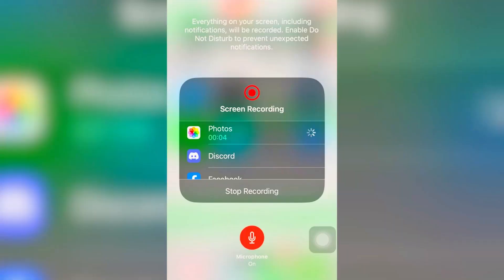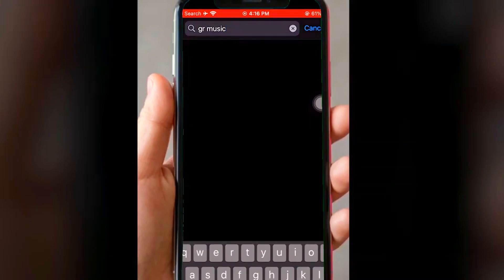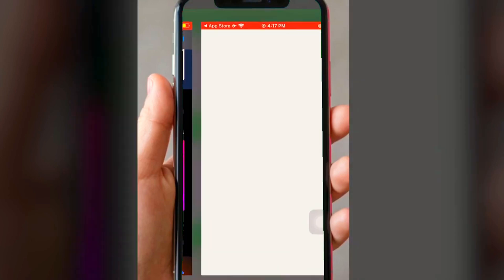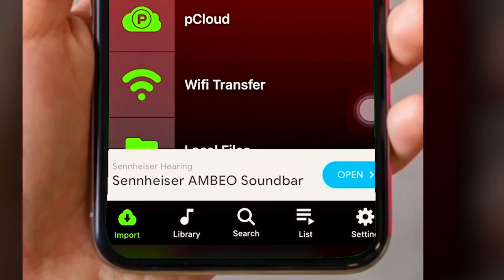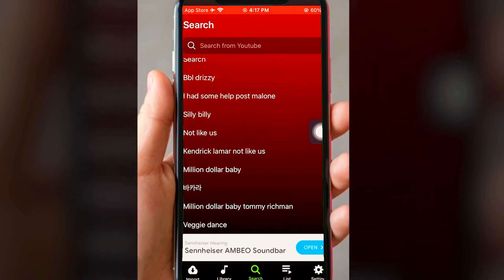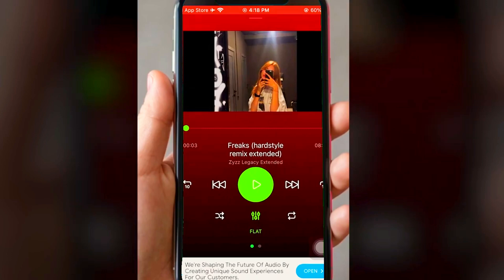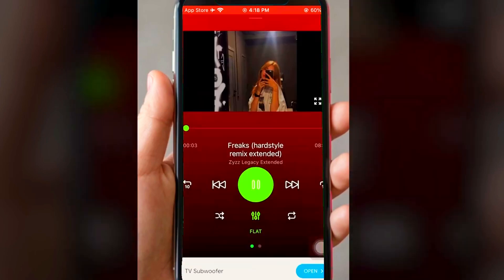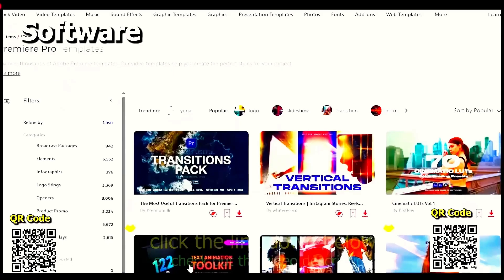Free Offline Music App Tutorial (2025)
In today's tutorial I will show you how to get and install a free offline music audio or mp3 format app/application for your iPhone apple iOS smartphone device completely for free.